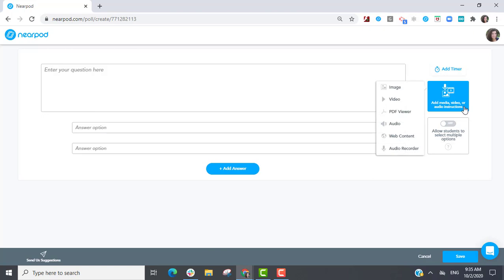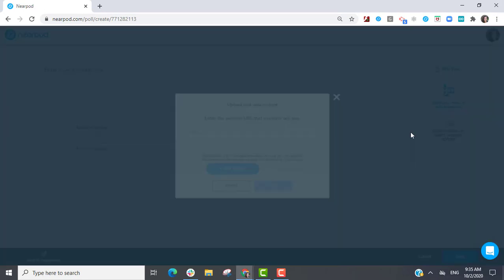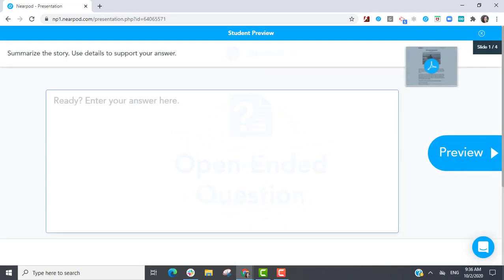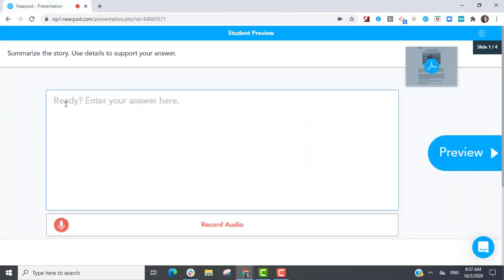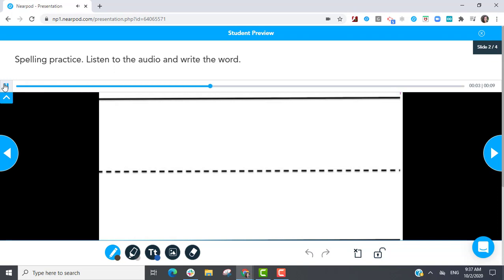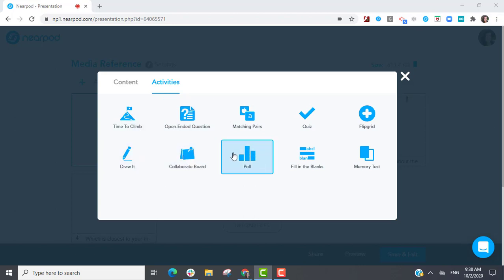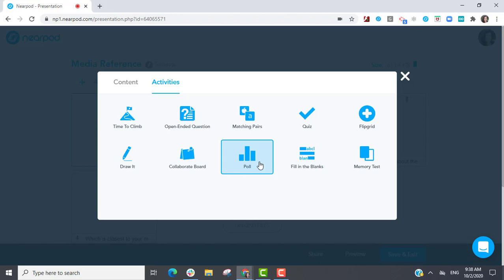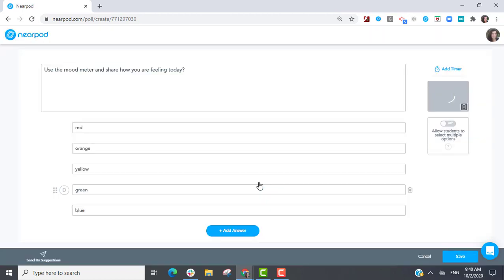Add a Media Reference to a Nearpod activity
Learn how you can support student learning by attaching an image, video, PDF Viewer, audio, web content or a recorded audio resource to any Nearpod activity.